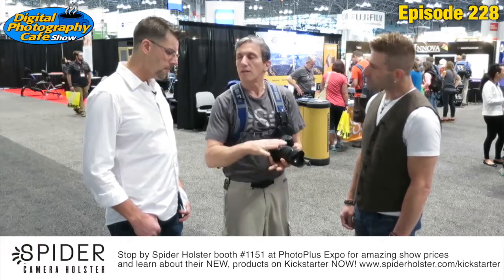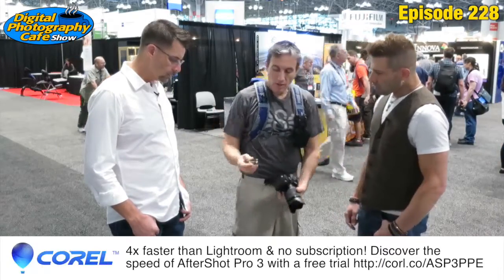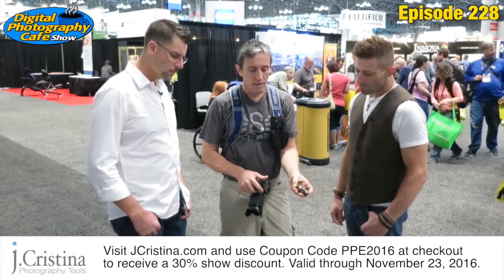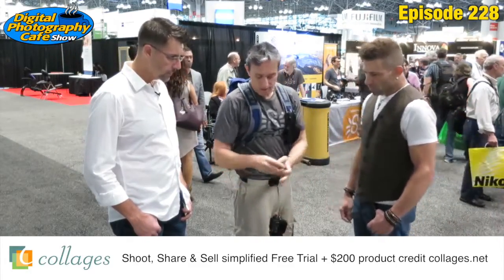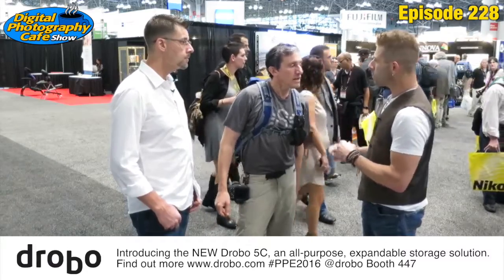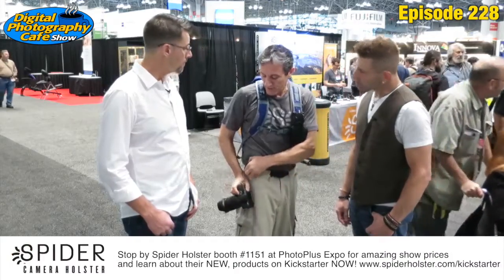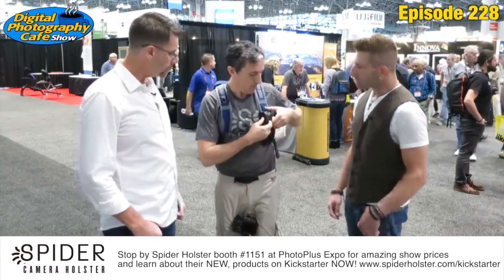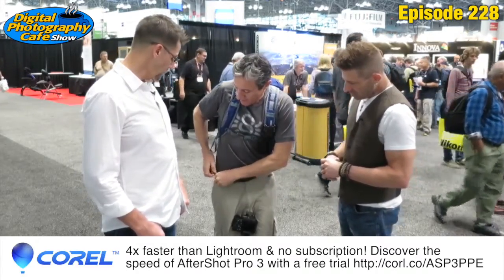#228: SpiderLight Rugged Camera System for Mirrorless and Lightweight DSLRs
PhotoPlus Expo 2016 coverage continues with the SpiderLight camera mounting system from Spider Holster.

Don't forget to enter The Digital Photography Cafe Show's PhotoPlus Expo 2016 celebration giveaway with over $3,500 in prizes. Contestants can enter to win below starting October 18, 2016 through October 27, 2016. One grand-prize winner will be selected on October 28, 2016.

All entrants will receive for FREE, Corel® AfterShot™ 3, a $39.99 value, and the Portrait Series™ Professional Retouching Brushes and Fashion Series™ presets from JCristina.com, an $80 value.